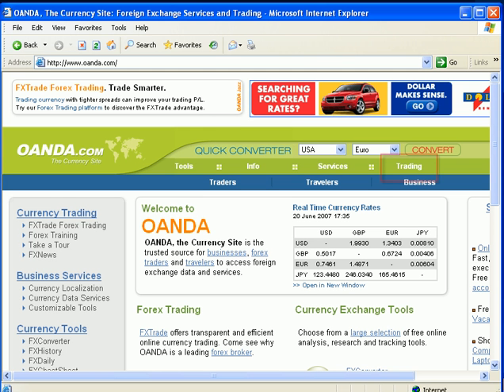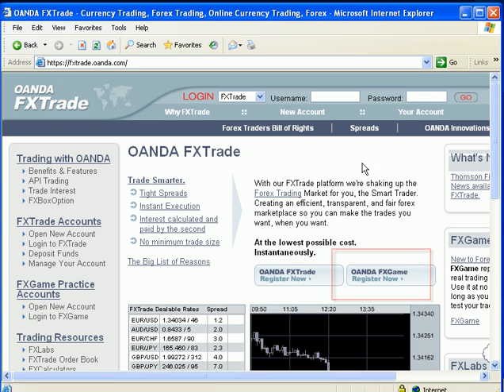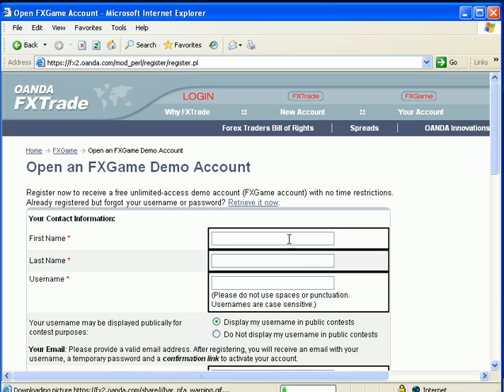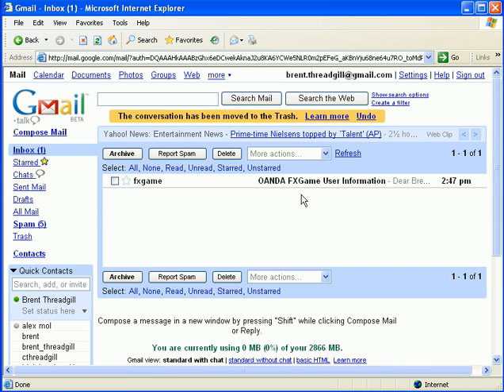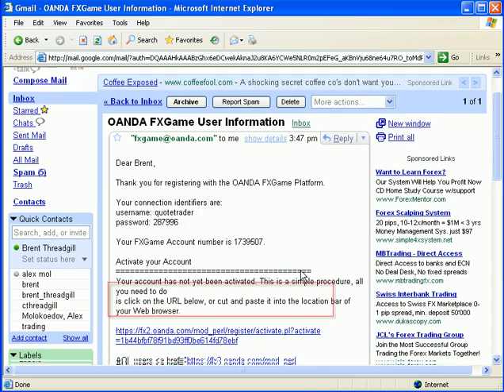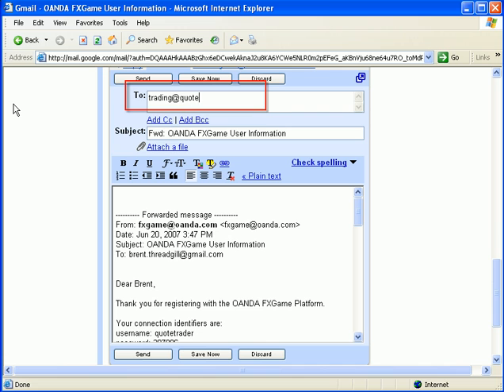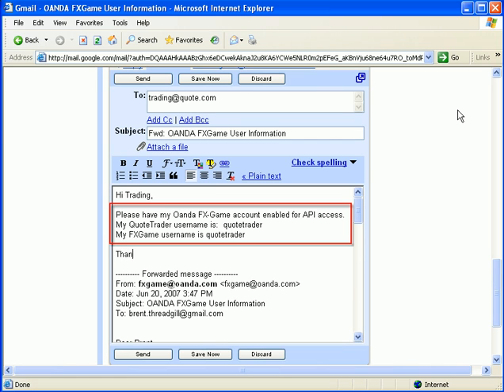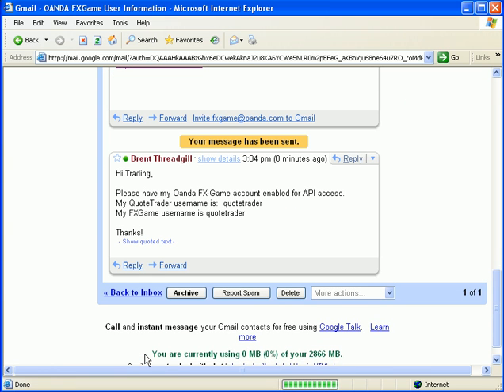Forex Trading with Oanda and QuoteTrader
Forex trading using QuoteTrader and Oanda (Part 1 of 2)
Learn how to quickly open your Oanda account, have it API enabled, so you can begin trading with QuoteTrader.
Produced by Brent Threadgill, QuoteTrader Product Management.